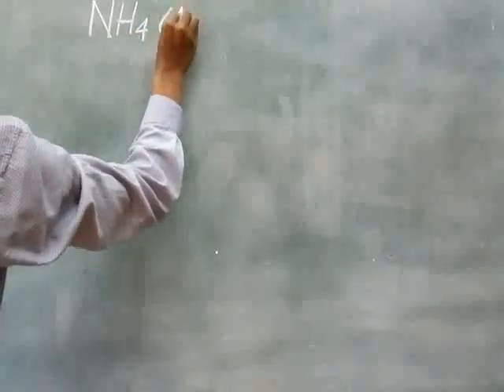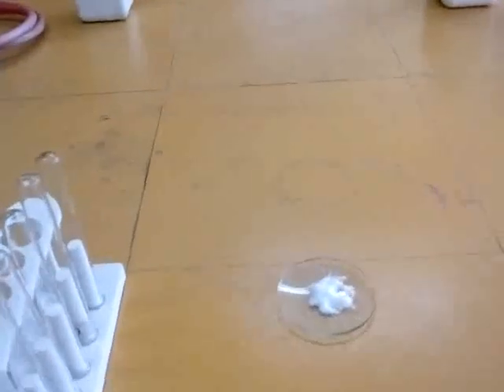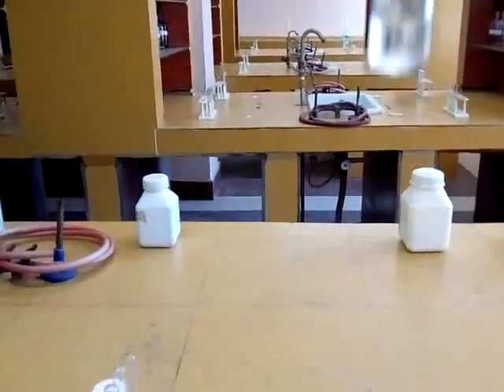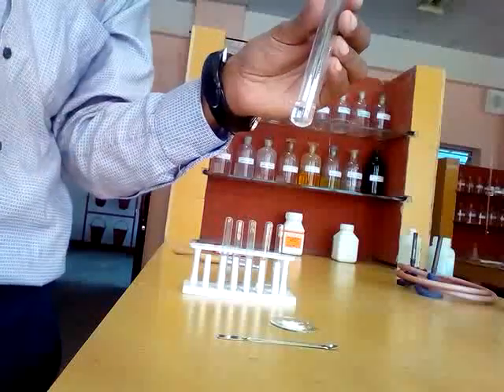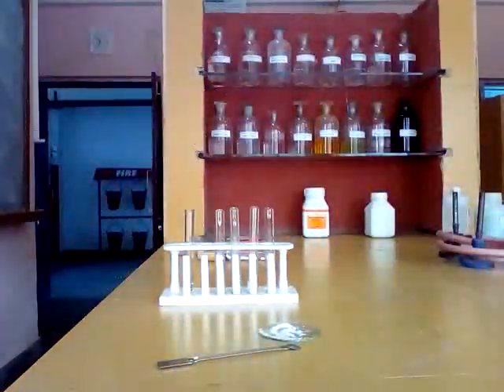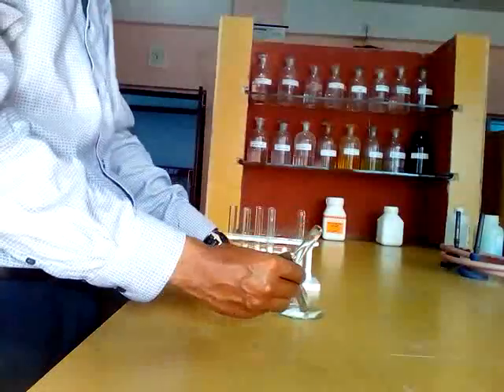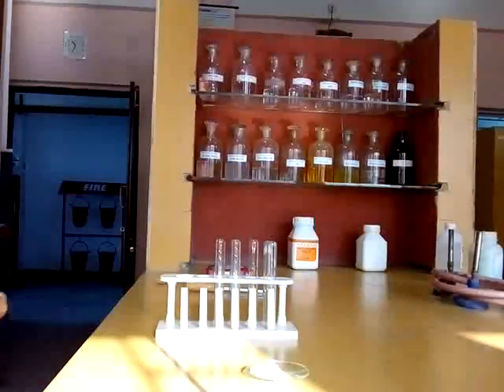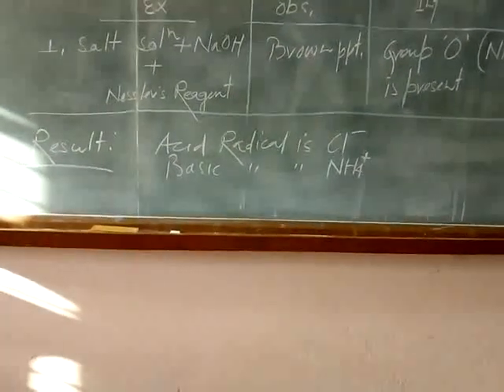Salt analysis (day 1)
Salt analysis
N.B.
Don't try at home